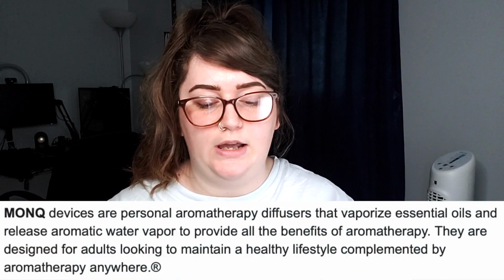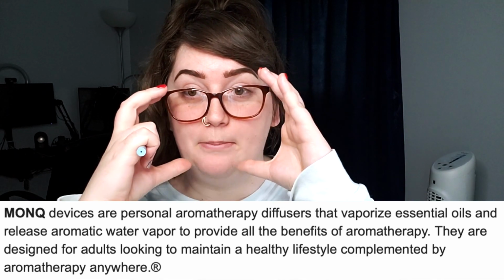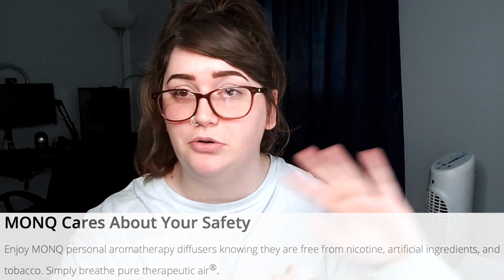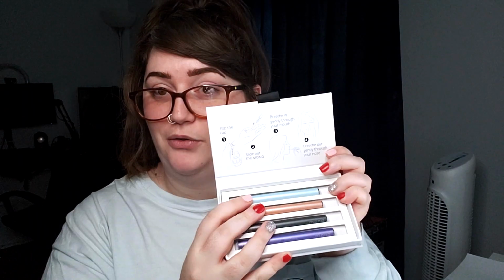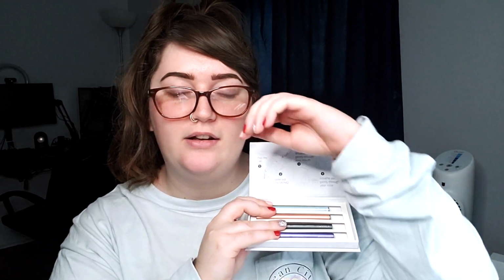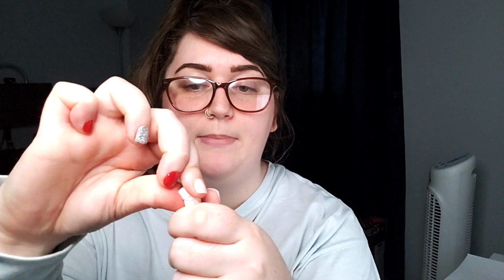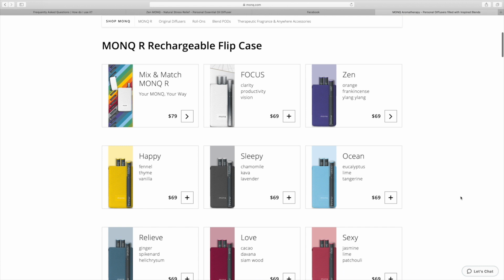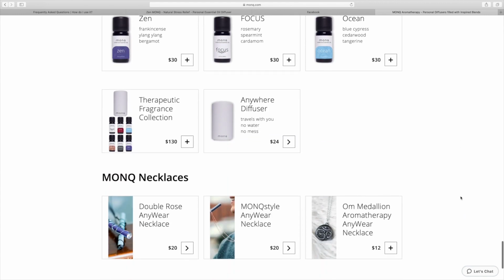MONQ + CBD | Essential Oils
Smoking essential oils? Trying MONQ for the first time and MONQ + CBD!!

My other youtube channel: MnS Show